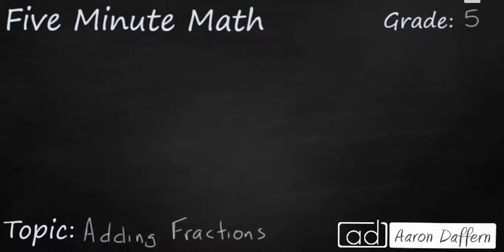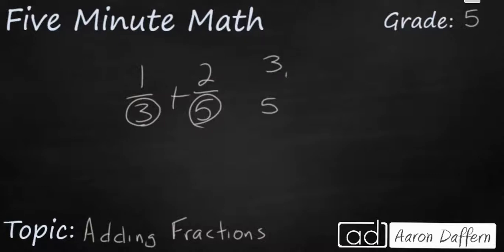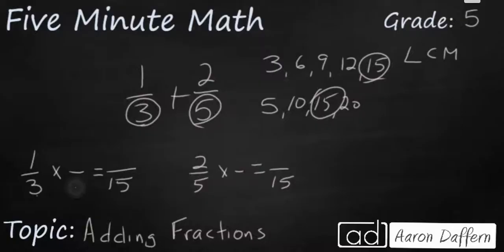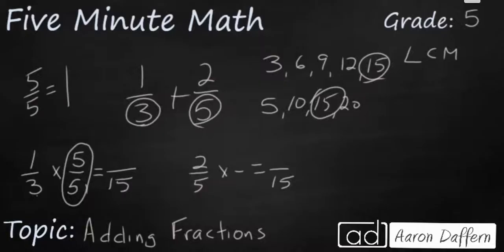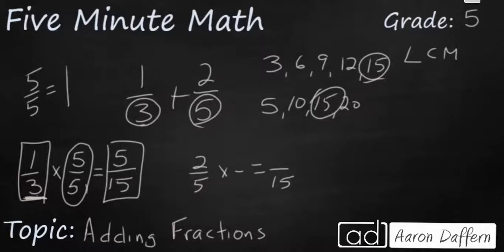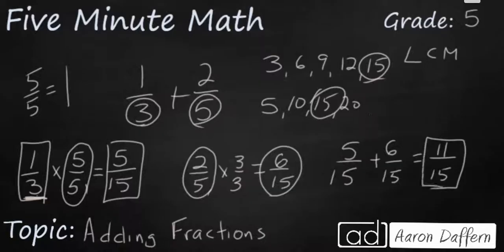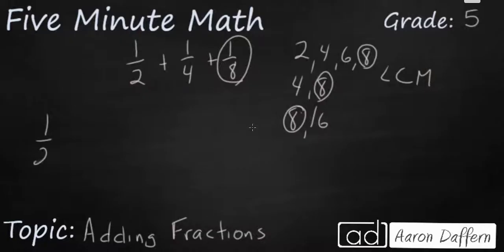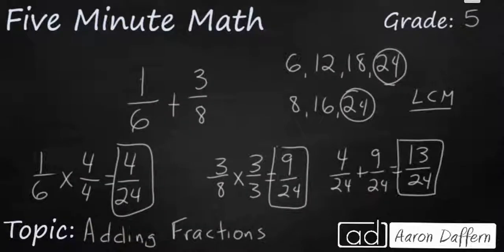5th Grade Math Adding Fractions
Learn how to add fractions with unlike denominators by finding the least common multiple. Two examples and a practice problem are included in the video.